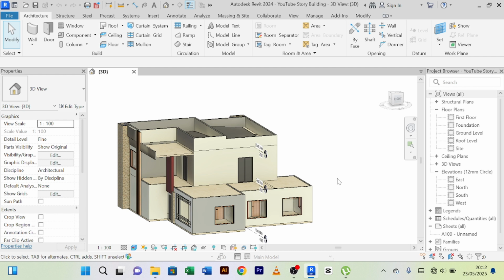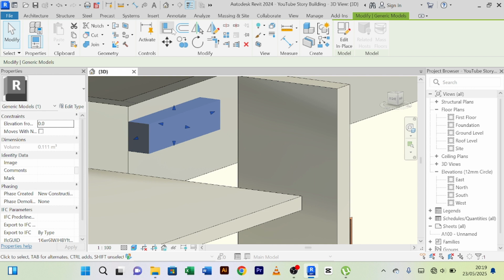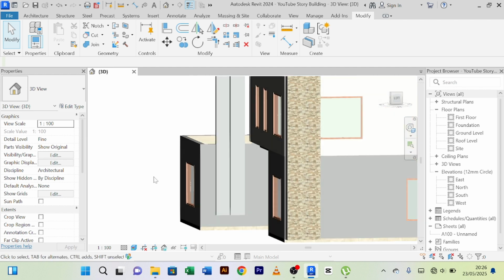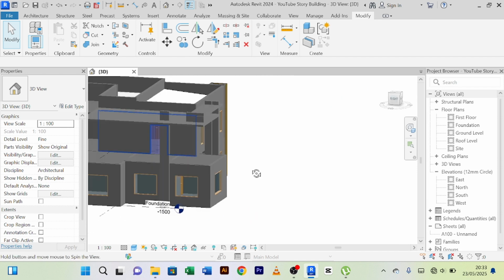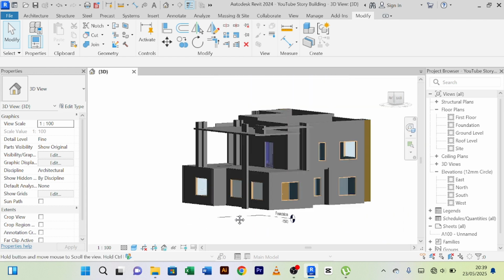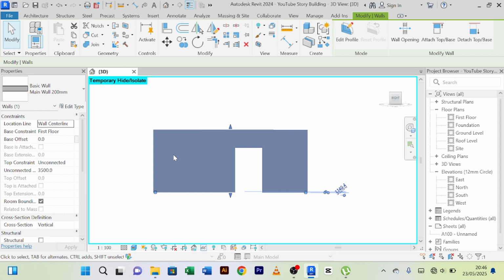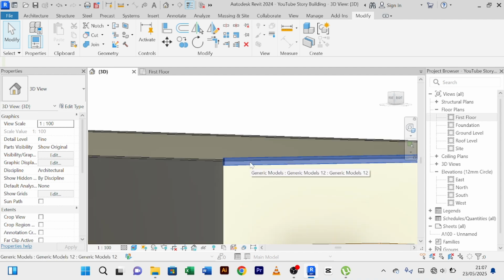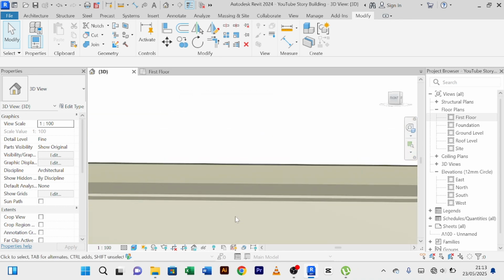Beginner Revit Modern STORY Project Made Easy!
Beginner Revit Modern Story Project Made Easy! Part Five

We are modeling a modern story house in Revit from the scratch, this video will run in series upto the end of the project.

-how to model a modern house
-how to model a story building
-how to do complex facades
*Extrusion
*Sweep